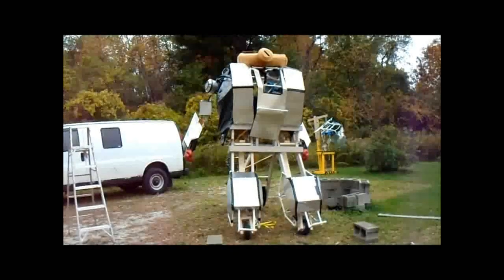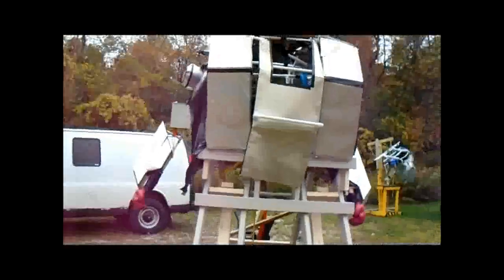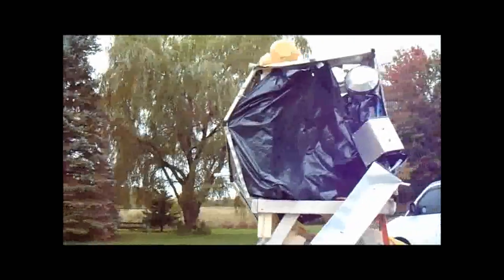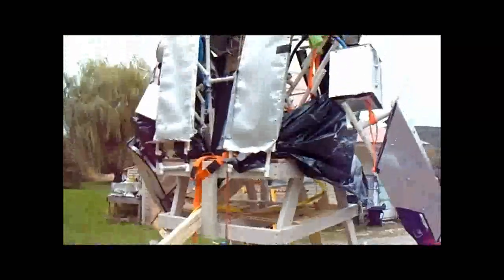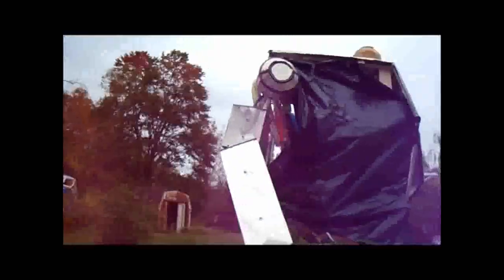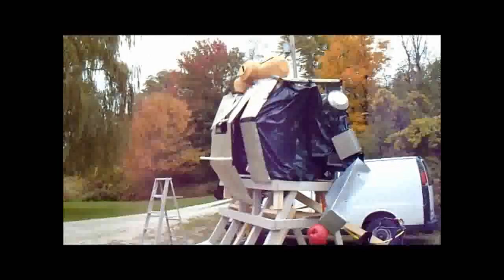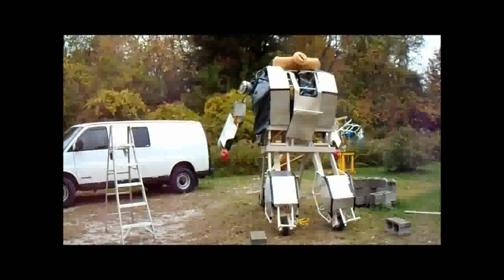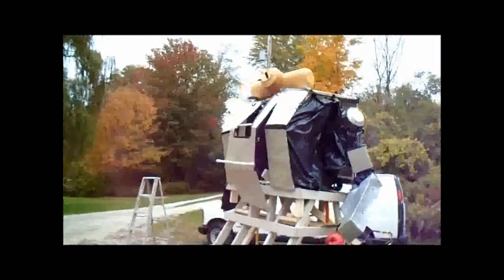Mecha MARDUK Phase II Testrun 01 & After Action Report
First test of the motorized MARDUK.  Turns out I forgot some nuts!
Cheaper than Megabots, Cuter than Kuratas!

Music is "Sneaky adventure" by Kevin McLeod